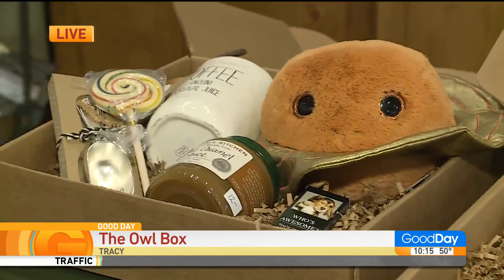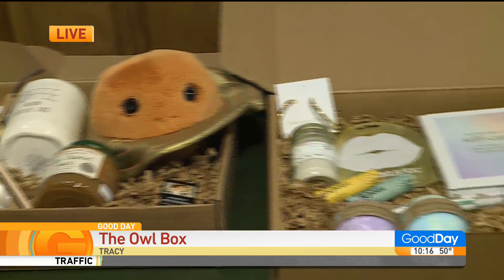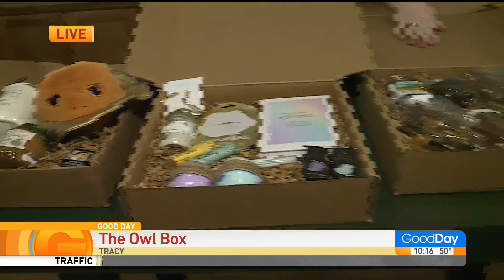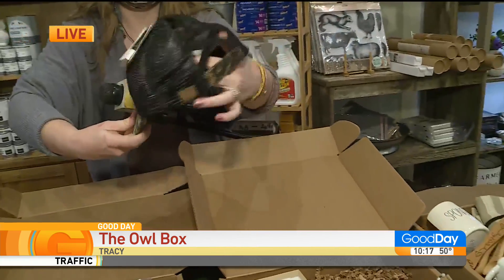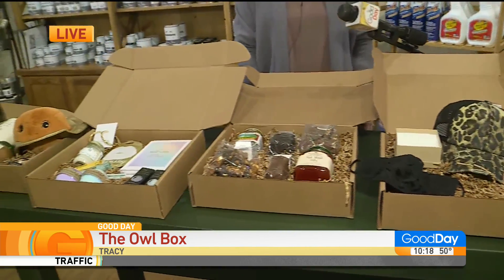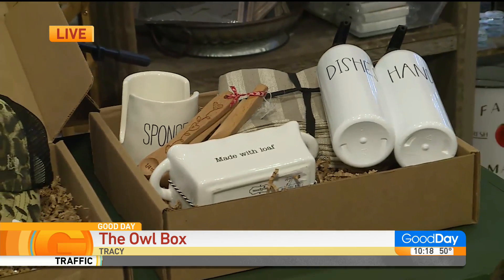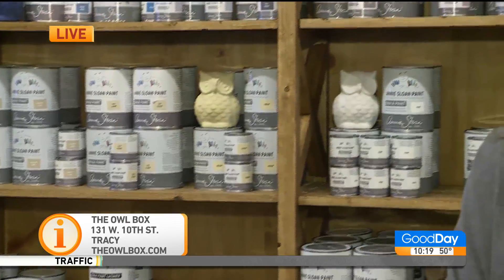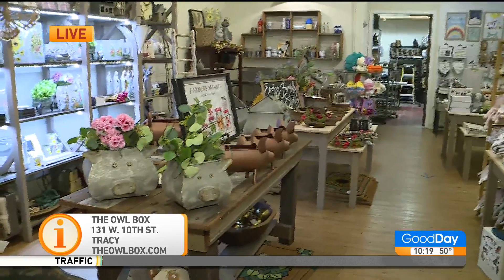The Owl Box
A boutique in the 209 has home and garden goodies you wont find anywhere else!